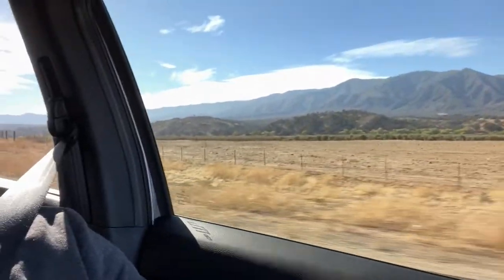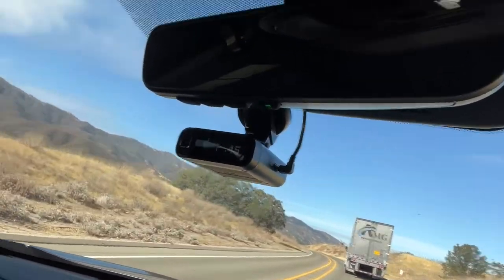IG380 a random driving vlog in the honda passport